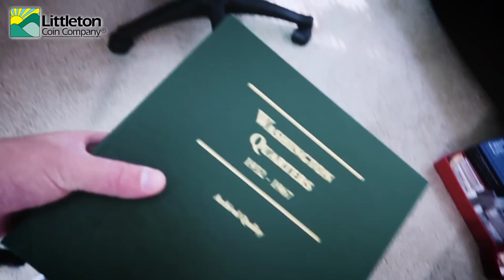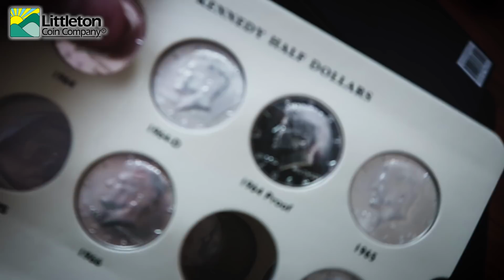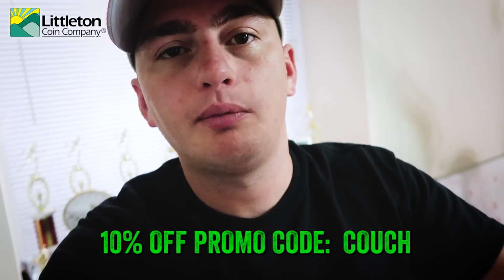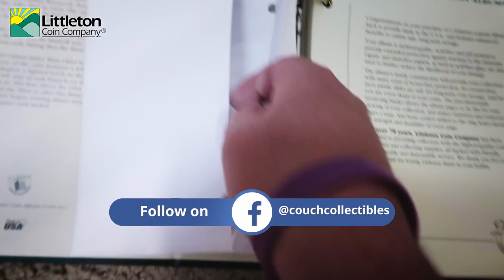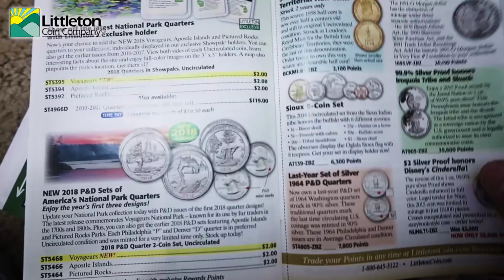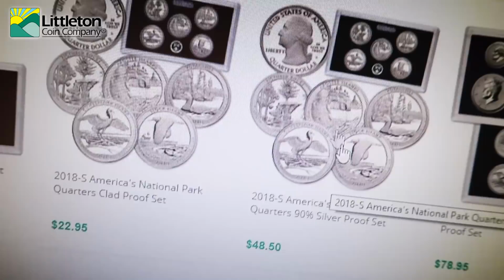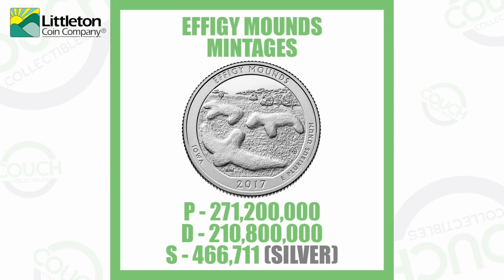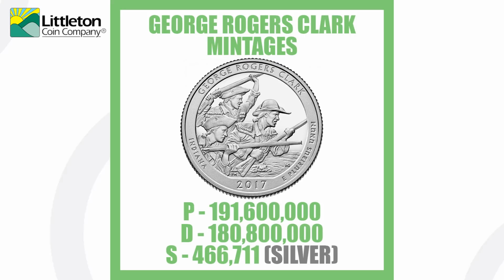THESE ARE ACTUALLY SILVER QUARTERS WORTH MONEY - BEST COIN ALBUM BOOKS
THESE ARE ACTUALLY SILVER QUARTERS WORTH MONEY - BEST COIN ALBUM BOOKS The Littleton Coin Company sent these coin albums for you! For more valuable coin tips give the video a thumbs up! Keep coin roll hunting and always remember you can find rare coins.